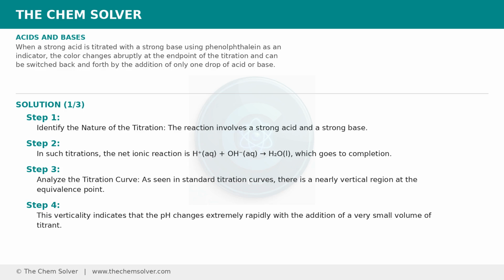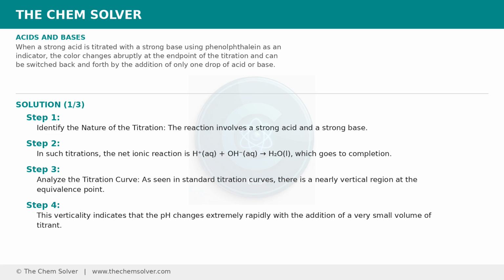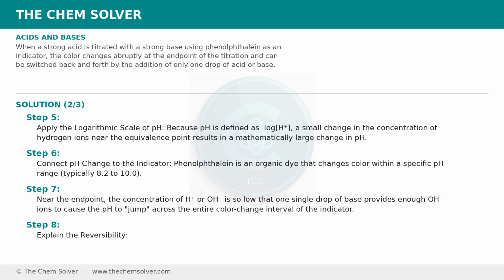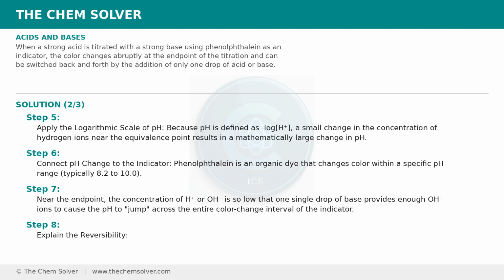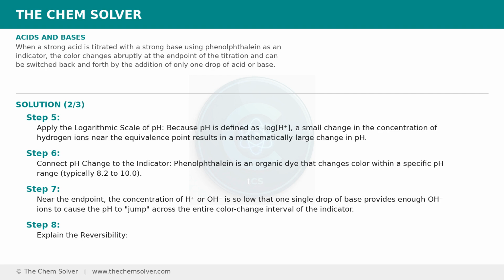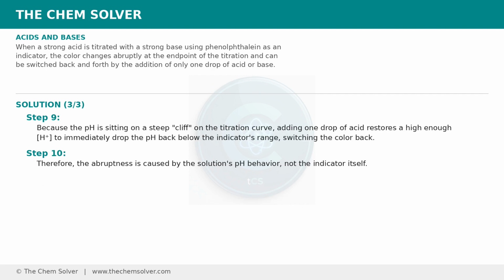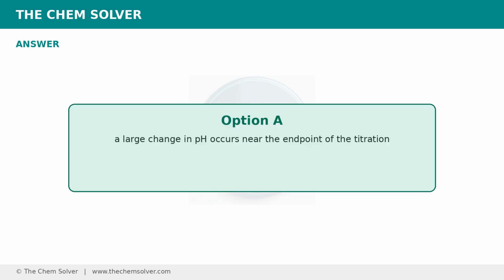AP Chemistry 2012 Q42 — Acids and Bases | Free Practice + Solution